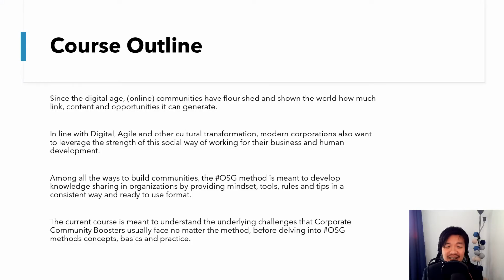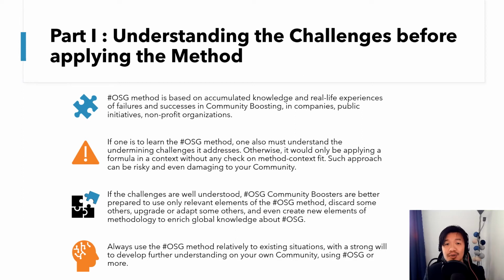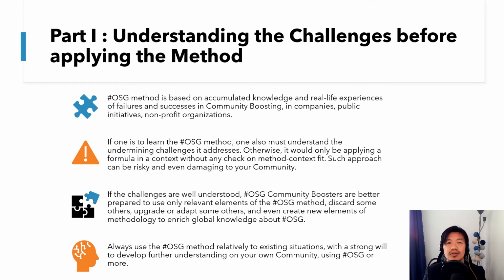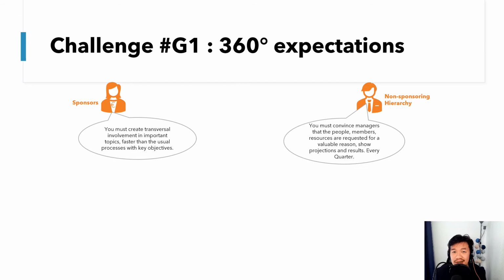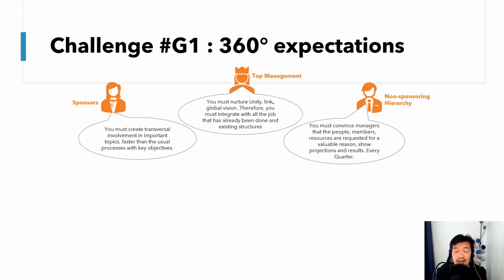OSG Method Corporate Community Boosters training - Challenges Intro 1/6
1/6 part of Corporate Community Boosters Challenges

Since the digital age, (online) communities have flourished and shown the world how much link, content and opportunities it can generate.

In line with Digital, Agile and other cultural transformation, modern corporations also want to leverage the strength of this social way of working for their business and human development.

Among all the ways to build communities, the OSG​ method is meant to develop knowledge sharing in organizations by providing mindset, tools, rules and tips in a consistent way and ready to use format.

The current course is meant to understand the underlying challenges that Corporate Community Boosters usually face no matter the method, before delving into OSG​ methods concepts, basics and practice.

OSG​ method is based on accumulated knowledge and real-life experiences of failures and successes in Community Boosting, in companies, public initiatives, non-profit organizations.

If one is to learn the OSG​ method, one also must understand the undermining challenges it addresses. Otherwise, it would only be applying a formula in a context without any check on method-context fit. Such approach can be risky and even damaging to your Community.

If the challenges are well understood, OSG​ Community Boosters are better prepared to use only relevant elements of the OSG​ method, discard some others, upgrade or adapt some others, and even create new elements of methodology to enrich global knowledge about OSG​.

Always use the OSG​ method relatively to existing situations, with a strong will to develop further understanding on your own Community, using OSG​ or more.